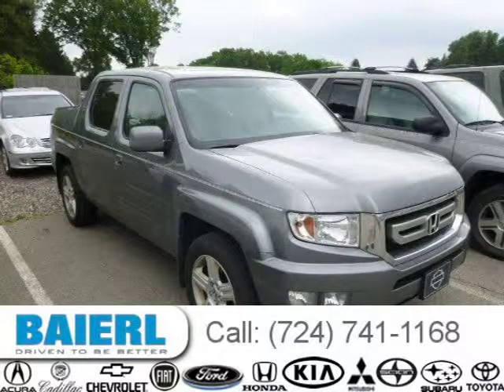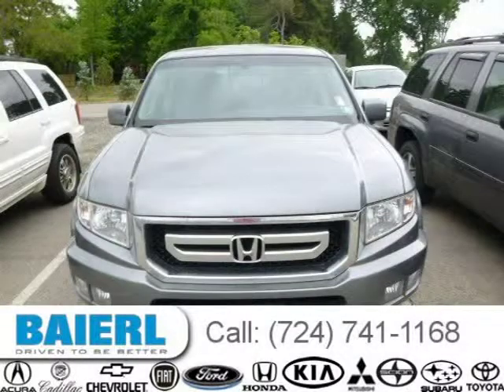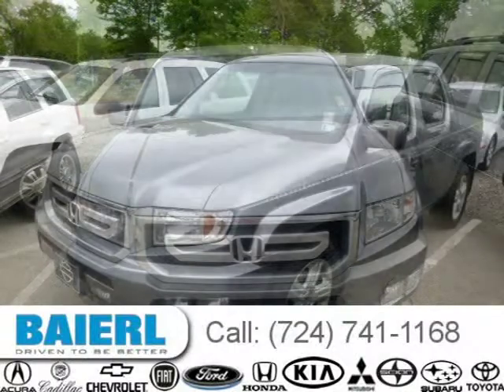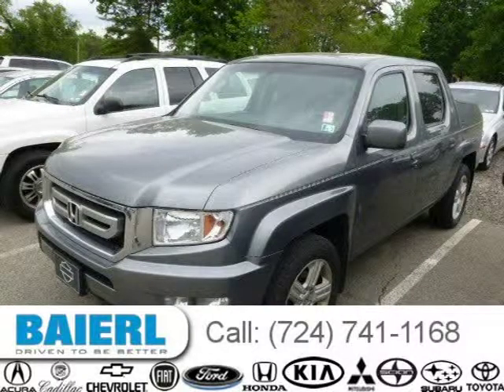2009 Honda Ridgeline Pittsburgh Wexford Cranberry PA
Baierl Honda
10430 Perry Highway, Wexford PA 15090

Price: $ 16,500
Mileage: 130,697
Trim: RTL
Ext. Color: Sterling Gray Metallic
Int. Color: Gray
Transmission: 5-Speed Automatic
Engine: 3.5L V6 24V MPFI SOHC
Doors: 4
Stock #: HE2390A
VIN: 5FPYK16569B106223
Description:  1 OWNER...CLEAN CARFAX...LOADED RTL CREW CAB 4WD MODEL...HEATED LEATHER SEATS...POWER MOONROOF...REAR VIEW CAMERA...ALLOY WHEELS...& MUCH MORE...NEW PA STATE INSPECTION...